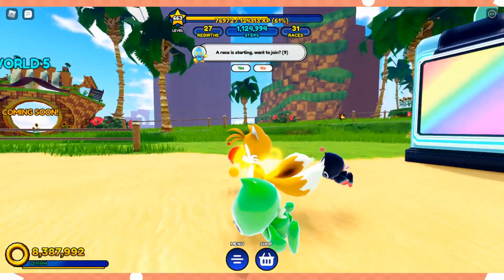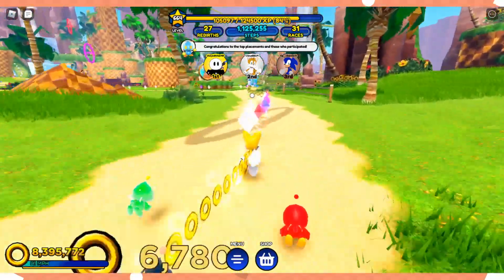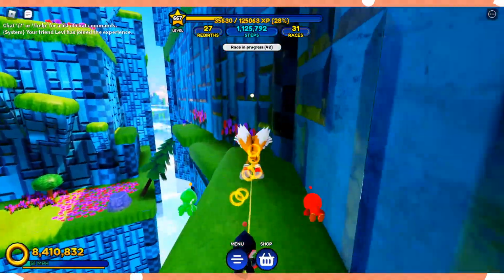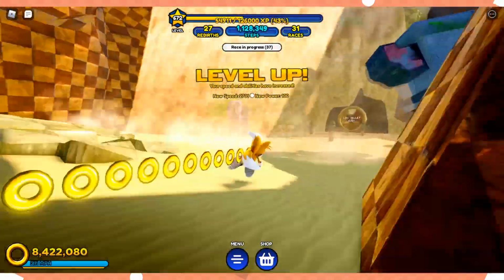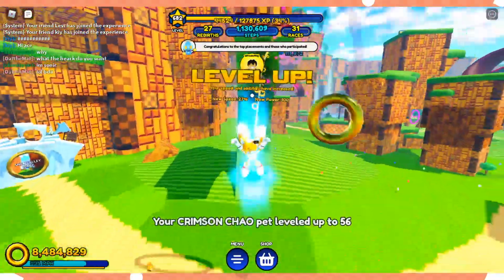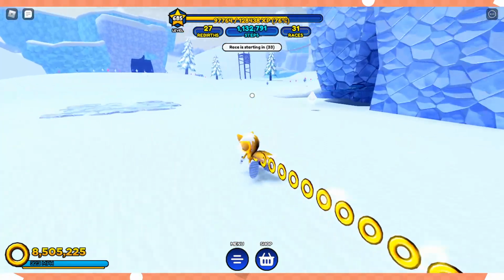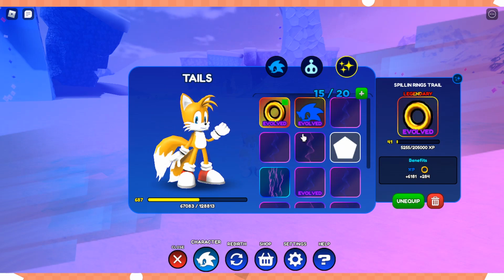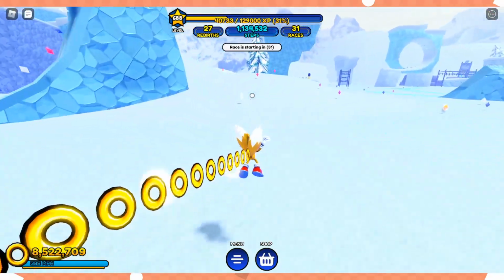How to get Rings FASTER in Sonic Speed Simulator! (Roblox)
This video will show you how to get Rings QUICKLY in Sonic Speed Simulator

0:00 - 0:15 : Intro
0:15 - 1:00 : Green Hill Ring Vault
1:00 - 1:14 : Green Hill Obby 1
1:15 - 1:30 : Green Hill Obby 2
1:42 - 2:18 : Hill Top Obby
2:36 - 2:45 : Lost Valley Ring Vault
3:02 - 3:45 : Emerald Hill Ring Vault 1
3:47 - 4:00 : Emerald Hill Ring Vault 2
4:06 - 4:25 : Emerald Hill Ring Vault 3
4:40 - 4:54 : Snow Valley Ring Vault
5:00 - 5:34 : Tips and Stuff
5:34 - 6:23 : Chao & Trails
6:25 - 7:14 In-Game Shop & Outro